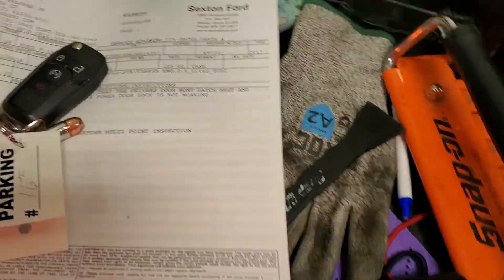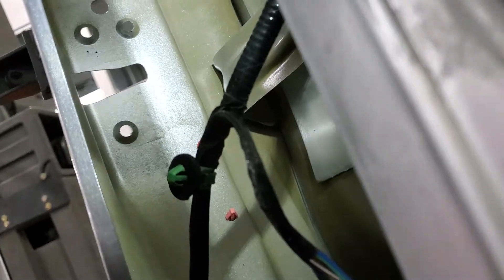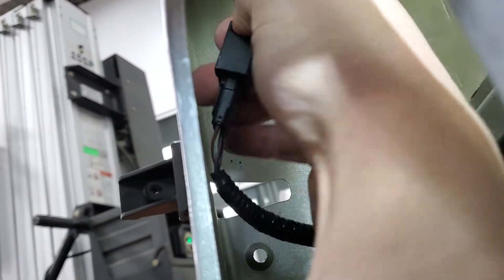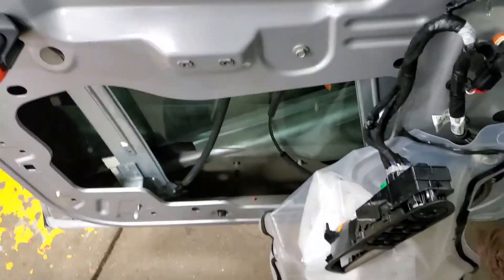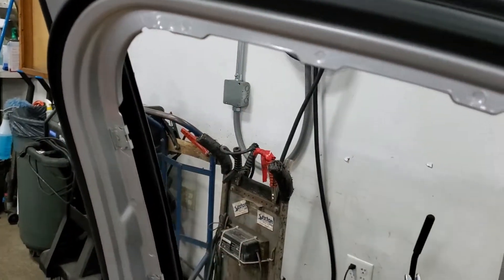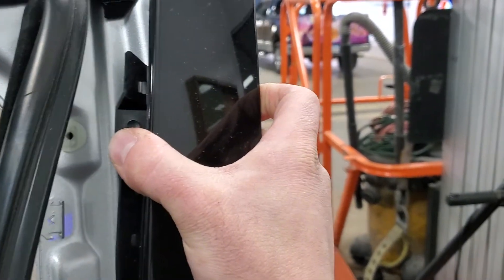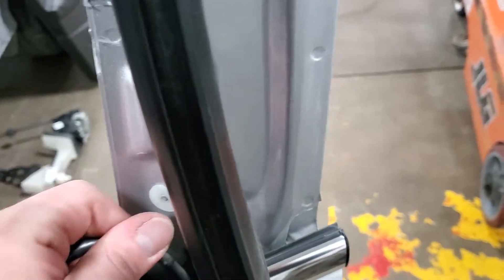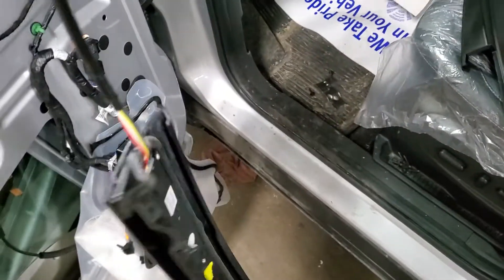13-19 Ford Escape Keypad removal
keyless entry pad removal